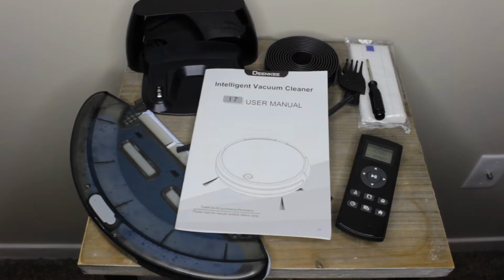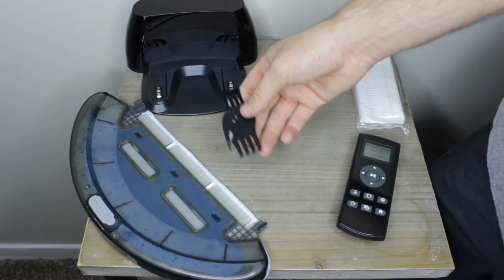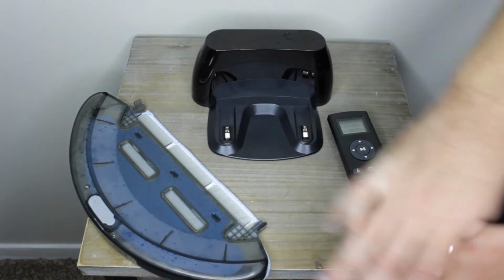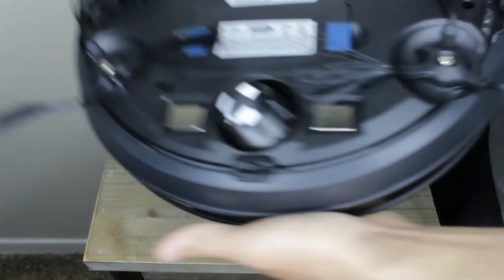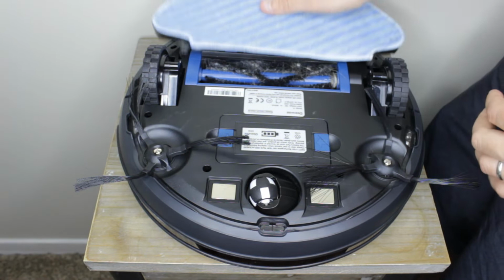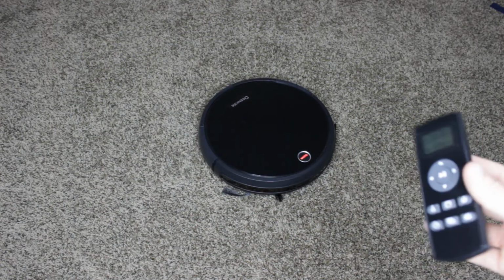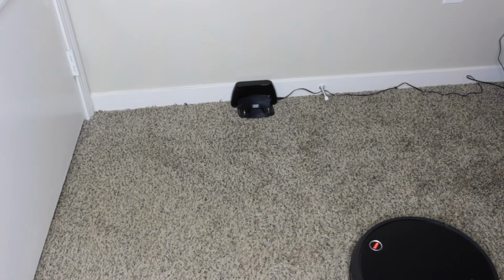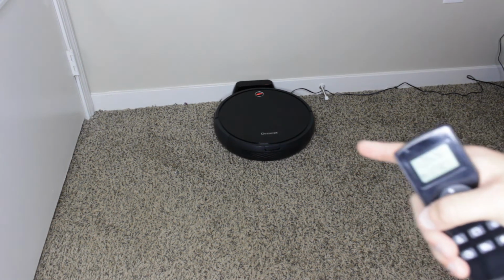BEST ROBOT VACUUM UNDER $200 - Deenkee I7 Robot Vacuum Cleaner Review!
In this video I review a robot vacuum for under $200! This specific vacuum is the Deekeen I7 robot vacuum cleaner, and it offers similar features to a Roomba, but at half the cost! I love this robot vacuum cleaner because it makes cleaning your floors so convenient, and can be set up to clean in so many different ways.

ROBOT VACUUM
ROBOT VACUUM
ROBOT VACUUM